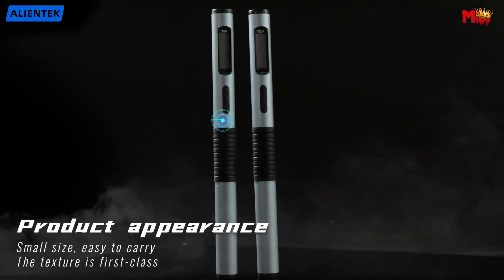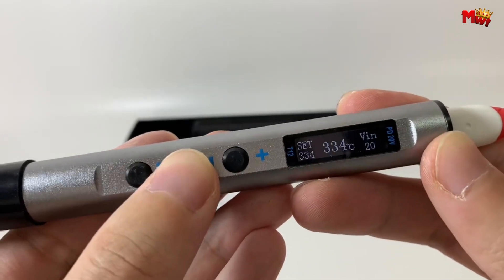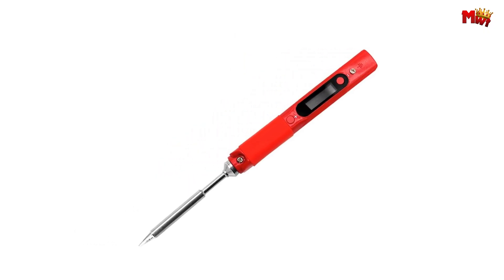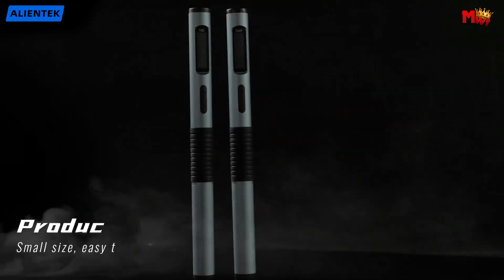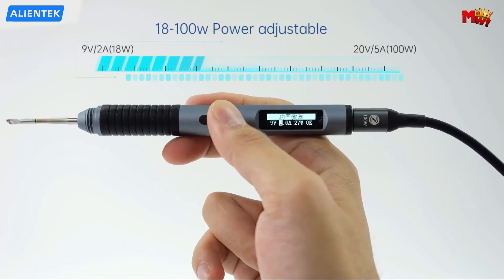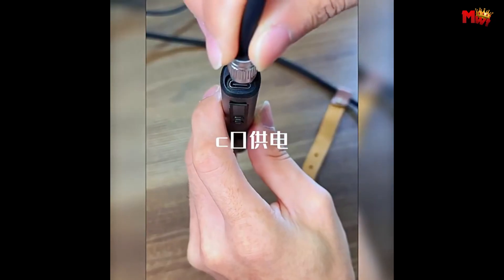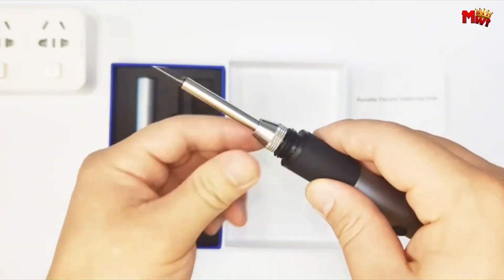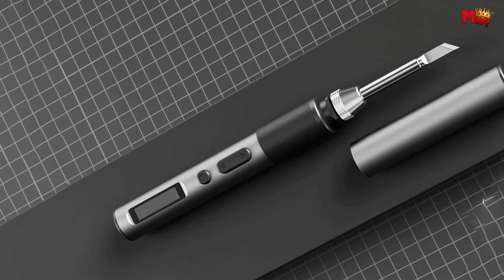Best Soldering Iron | Who Is THE Winner #1?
Links to the best soldering iron we listed in this video:

1. FMchip FM-01
2. Fnirsi HS-01
3. Alientek T80P
4. Pine64 Pinecil V1
5. Tooltop T12

Chapters:
00:00 Intro
00:45 Tooltop
02:33 Pine64
04:04 Alientek
06:21 Fnirsi
07:55 FMchip